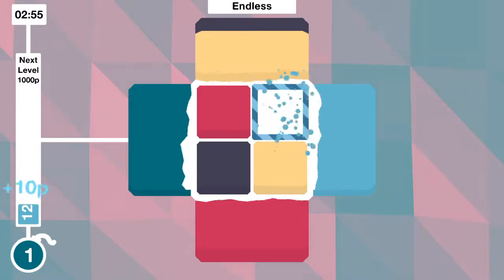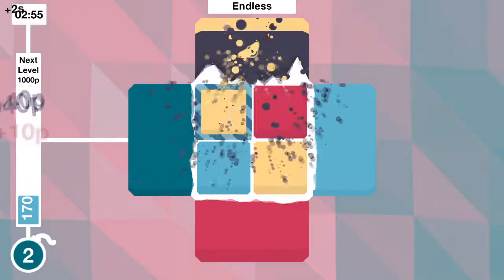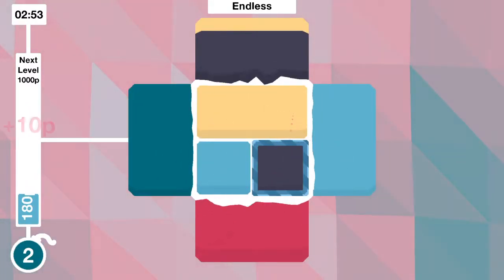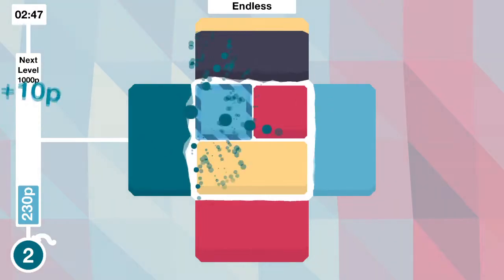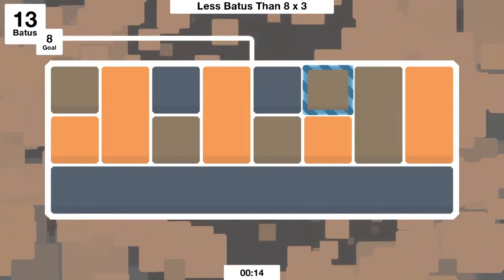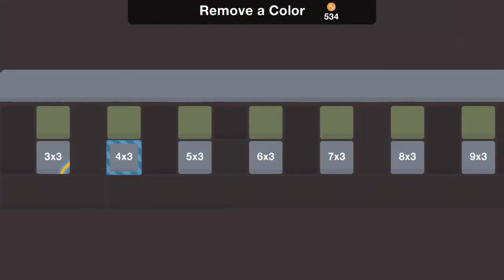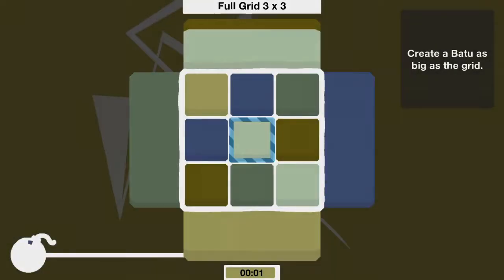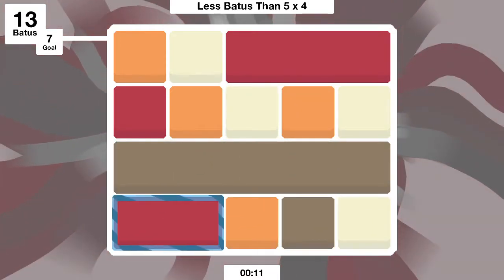Batu Ta Batu - Game Review | Puzzle | 1-4 Players | Loads of Game Modes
Batu Ta Batu is an interesting game that works best as a single-player experience as you play through the multiple modes. It just takes a while to get used to the unique control scheme first.